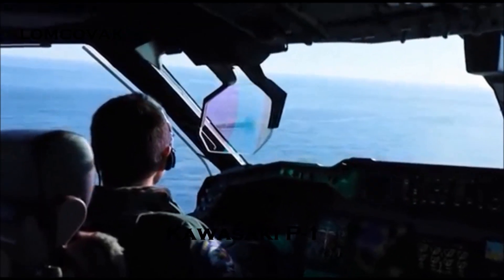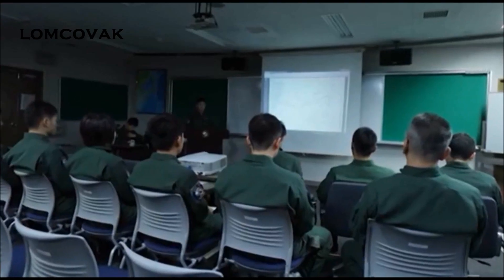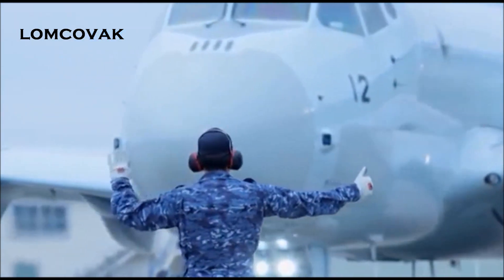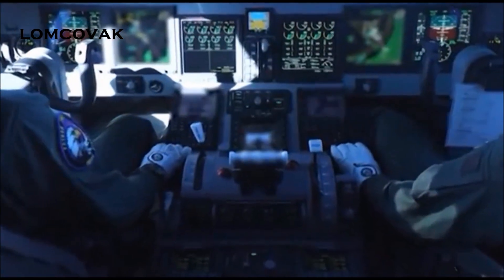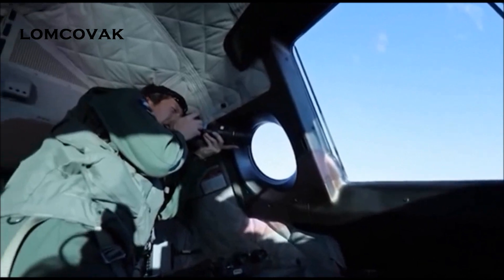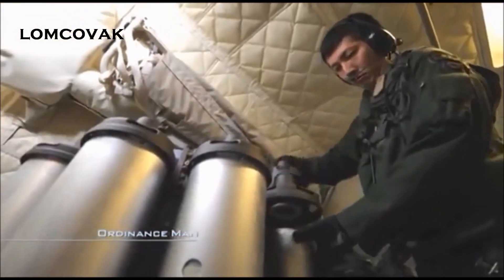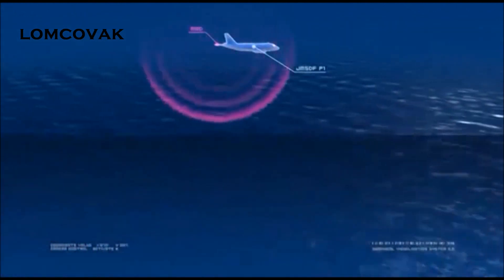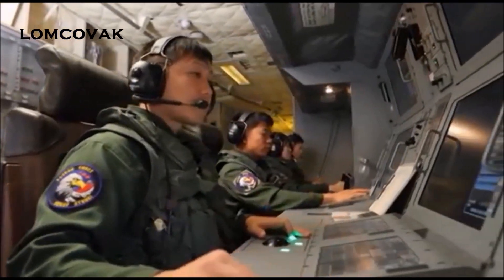Kawasaki P 1-antisubmarine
The Kawasaki P-1 is a four-engine jet ocean patrol boat, designed and built by the aeronautical division of the Japanese company Kawasaki Heavy Industries, with which the Japanese intend to replace the widespread P-3 Orion. Unlike many maritime patrol planes, which are typically civilian project conversions, the P-1 is a maritime aircraft purposely built without being derived from a civilian aircraft and was designed from the outset for the role.